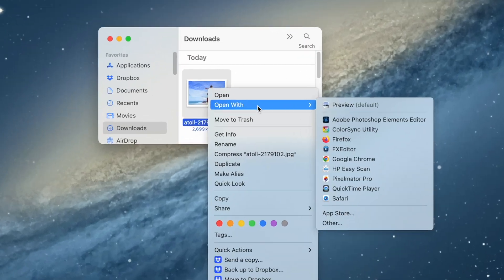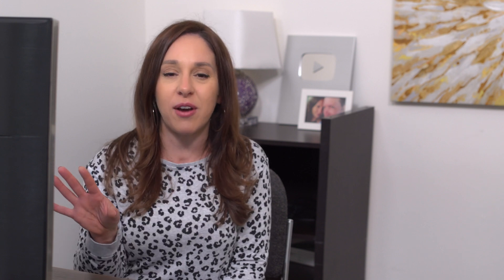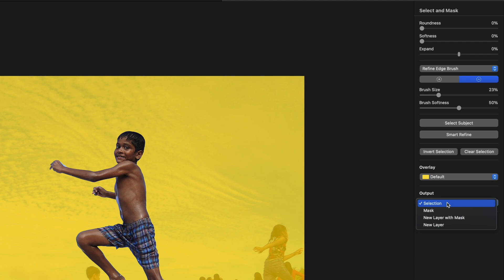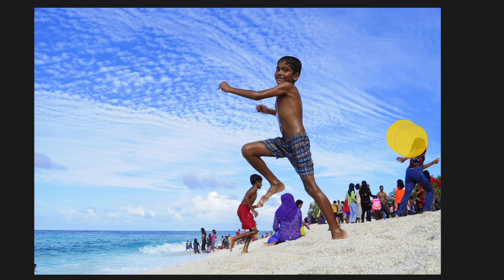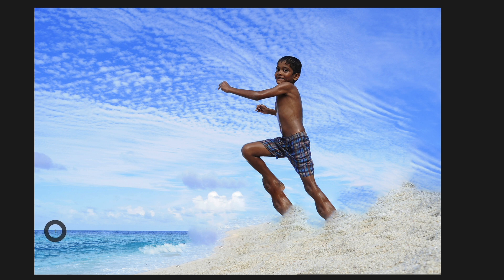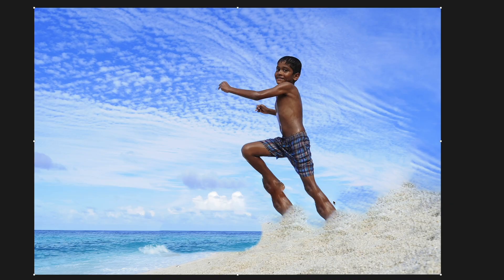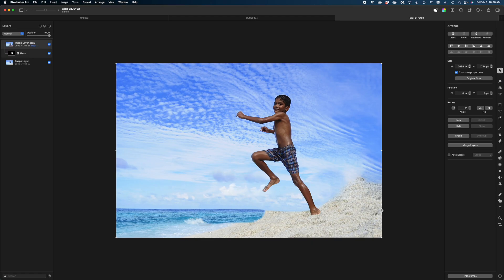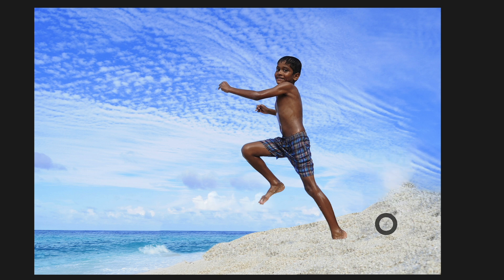Pixelmator Pro EP 3 | Fix Images with Repair and Clone!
Today we're tacking the Repair and Clone tools in Pixelmator Pro.  These tools allow you to really cleanly remove objects in your images.  See how I use the Repair Tool and Clone Tool to eliminate a crowd in a beach scene.

To follow along with this Pixelmator Pro tutorial, download the image we're working